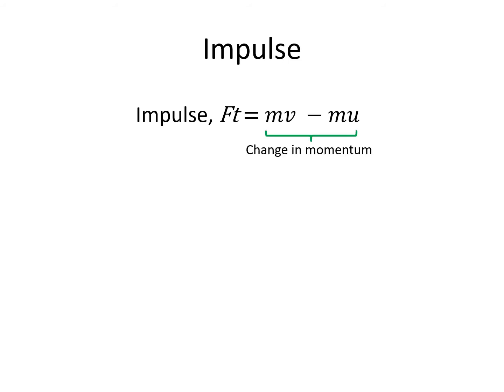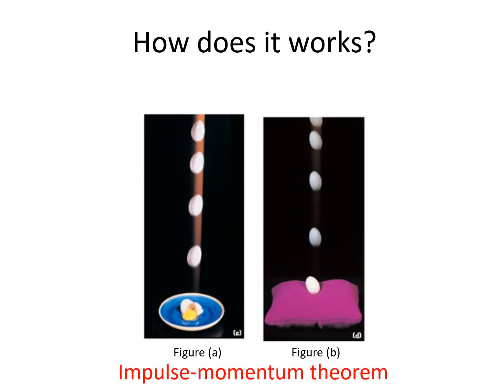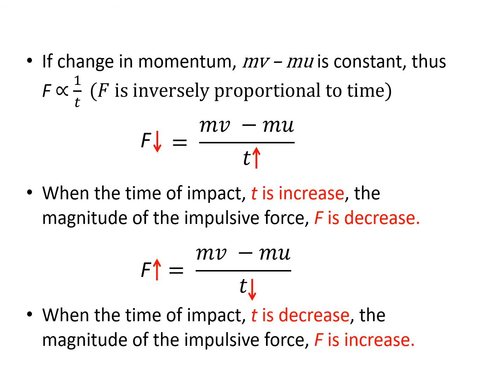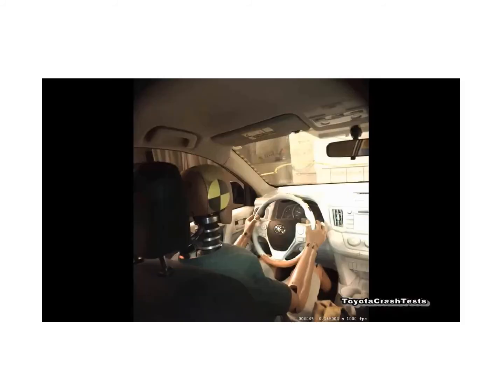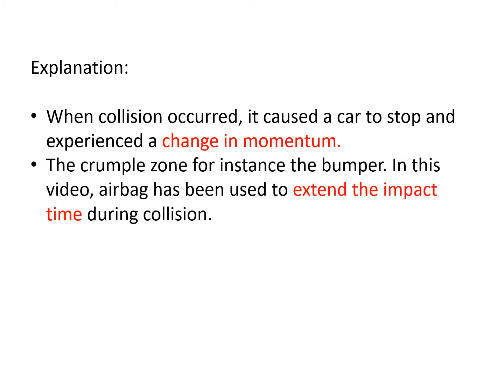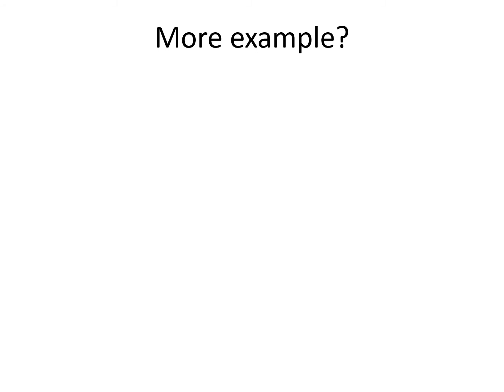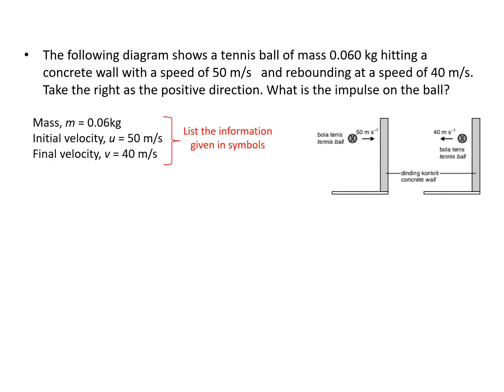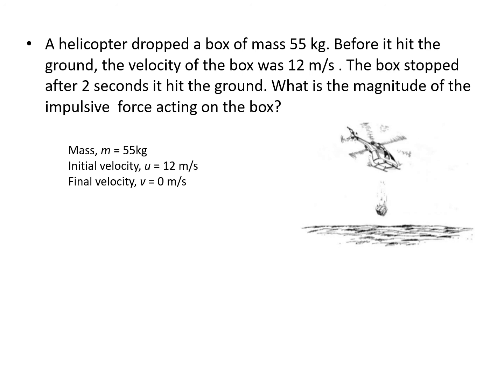Learn Impulse and Impulsive Force in 15 Minutes